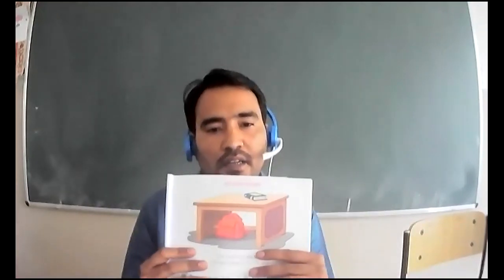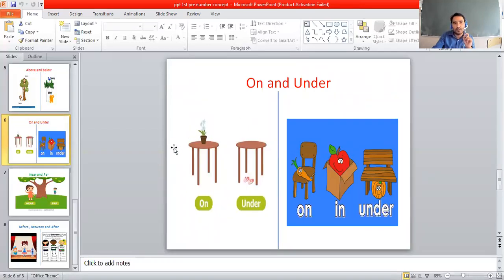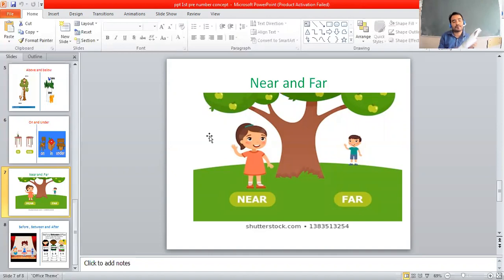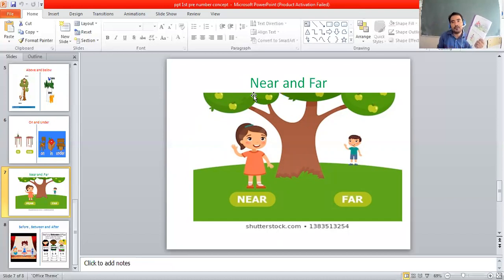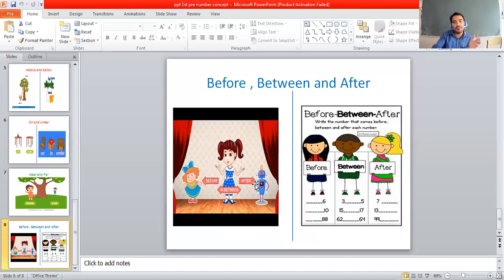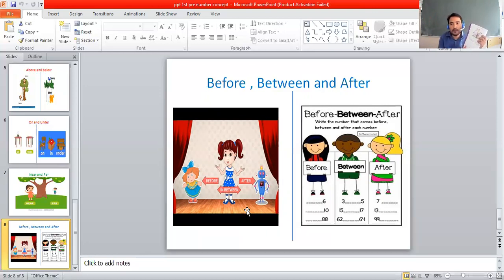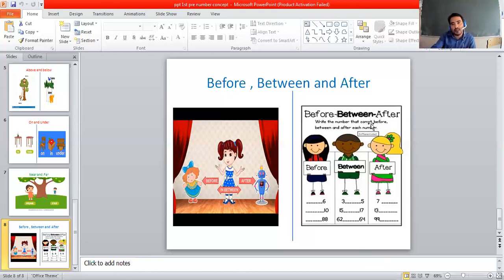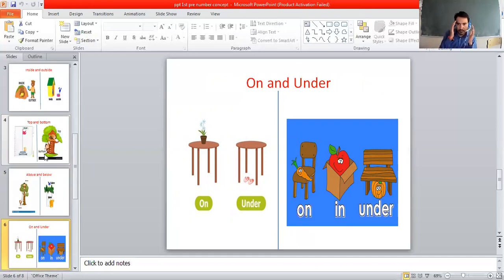1std on and under,near and far